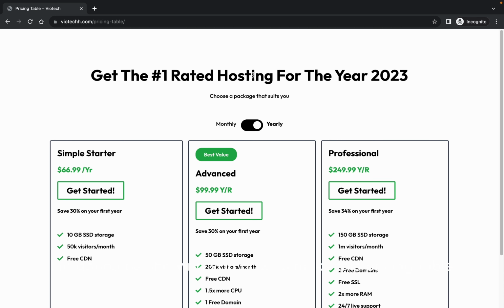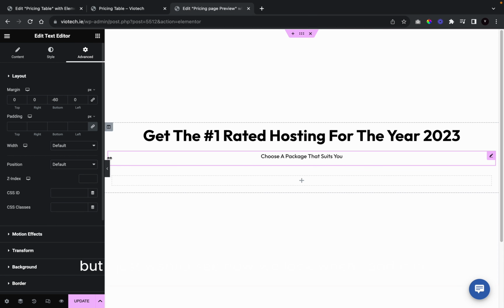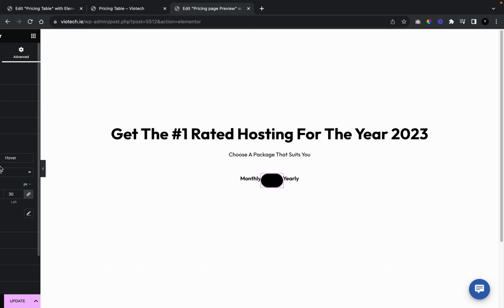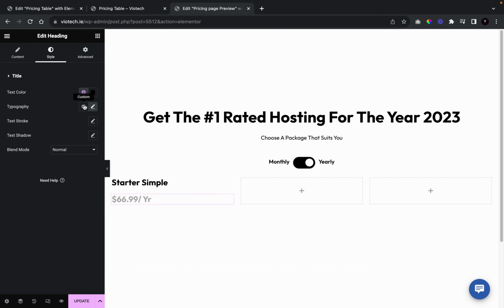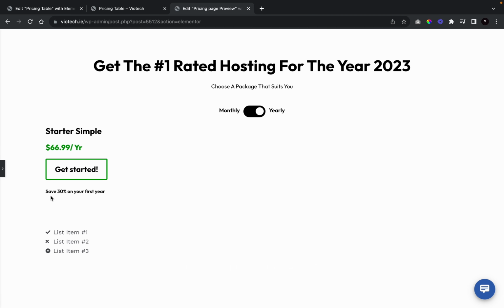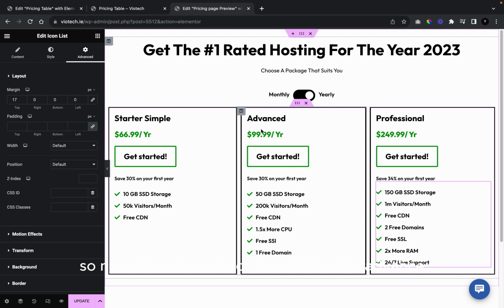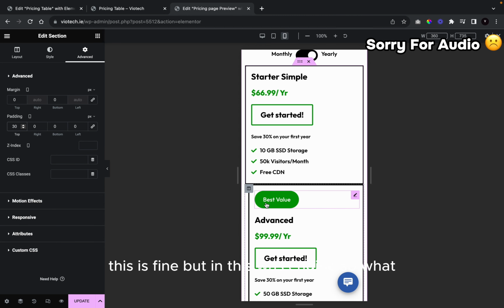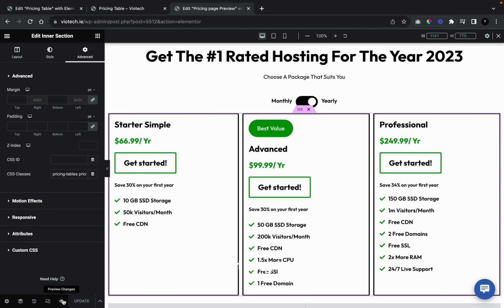Learn How to create a functioning toggle button for pricing table | Elementor Tutorial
Hey there, awesome peeps! 🚀 Ready to level up your Elementor game? 🌟 In today's tutorial, we're diving deep into the Elementor magic and showing you how to create a slick, functioning toggle button for your pricing table! 💸💡

No more scratching your head over complicated codes – we're keeping it super simple and fun. I'll walk you through step-by-step, sharing some killer Elementor tips and tricks along the way. Trust me, you'll be a toggle pro by the end of this!

Whether you're a seasoned Elementor user or just starting out, this tutorial is designed for everyone. We'll break down the process, sprinkle in some design flair, and have you toggling those pricing options like a boss.

And guess what? There's no need to break the bank for this level of coolness. I'll spill the beans on some awesome pricing toggle secrets without burning a hole in your wallet. Affordable and fabulous – just the way we like it! 💰✨

So, grab your favorite beverage, buckle up, and let's dive into the world of toggles with Elementor! Hit play now and let the creativity flow. 🎥🔧